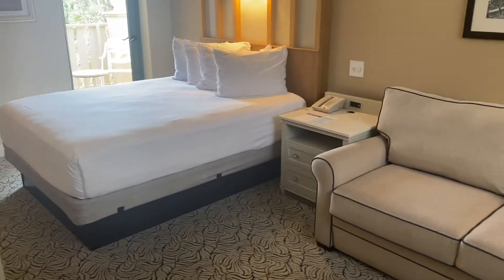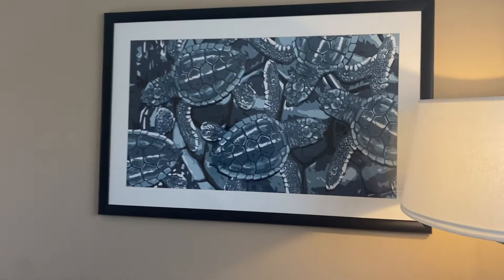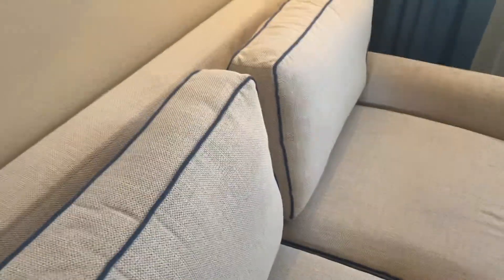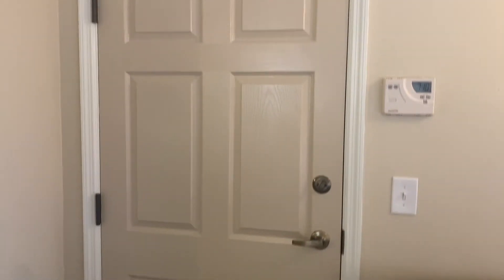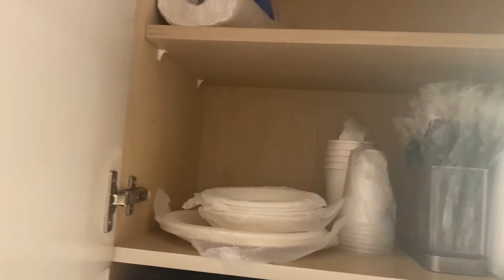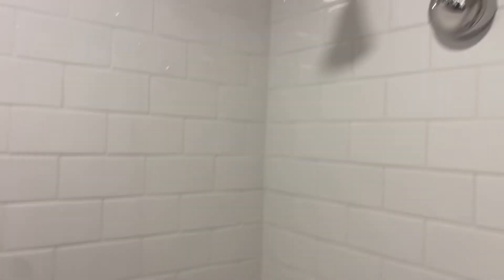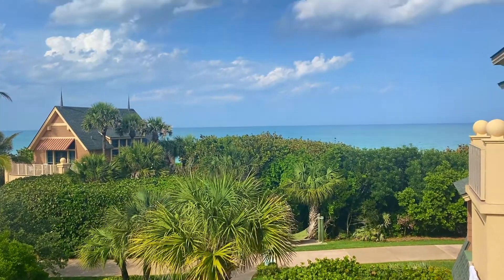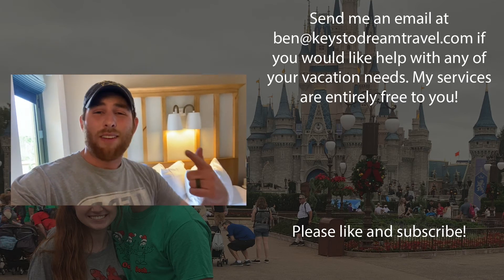Room Tour | Deluxe Studio | Disney's Vero Beach Resort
Want help booking this room? I would love to help you out!

We went to Disney's Vero Beach resort, and we stayed in a Standard View Inn Room! It was AWESOME! Here is our room tour!
Disney's Vero Beach Resort also has Ocean View Inn Rooms, Studios, One and Two Bedroom Villas, and Beachside Cottages!